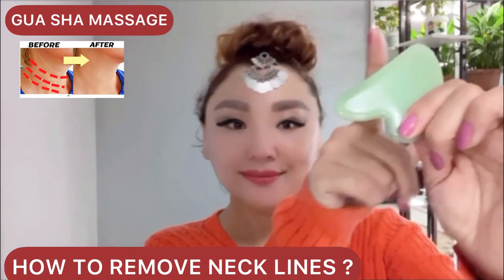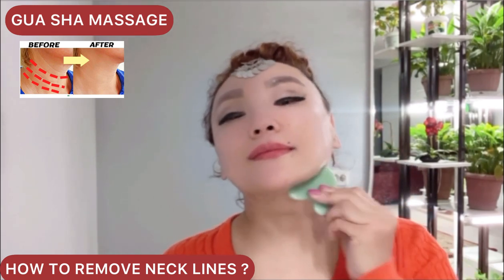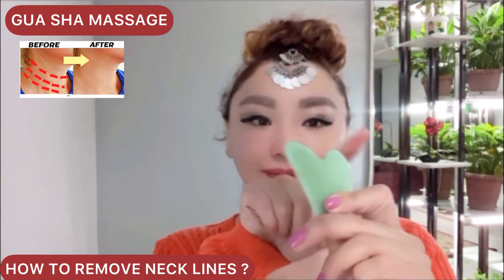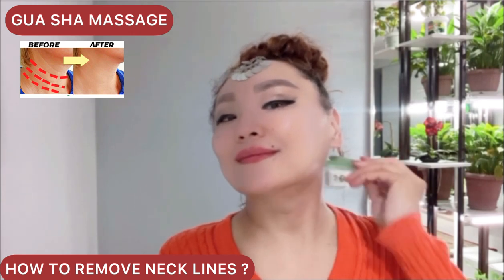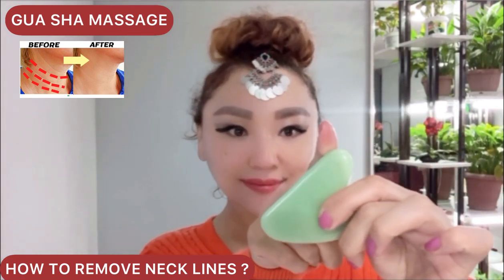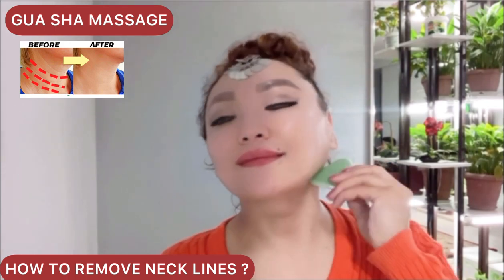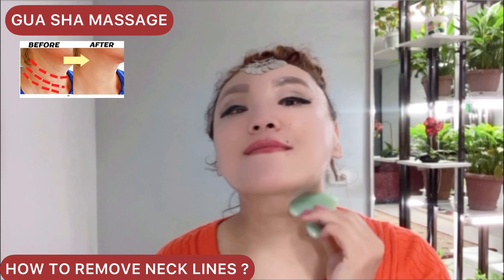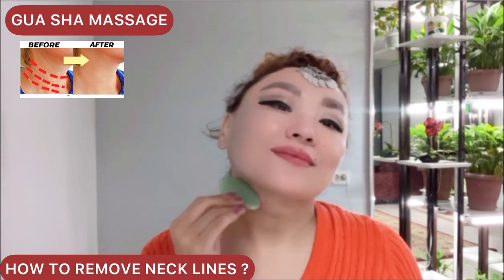HOW TO GET RID OF WRINKLES ON THE NECK ? NECK LINES. GUA SHA MASSAGE. FACE YOGA AND FACE MASSAGE